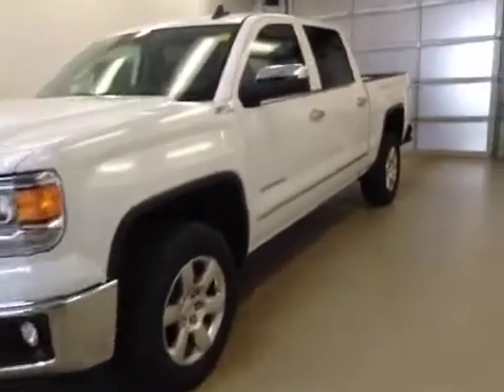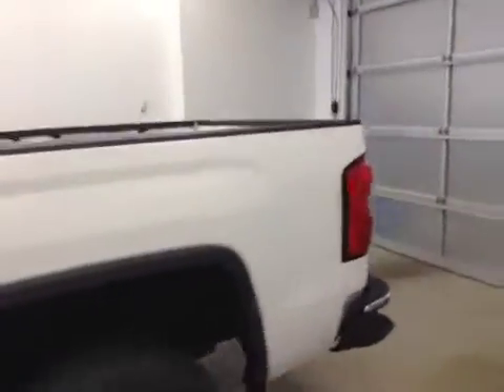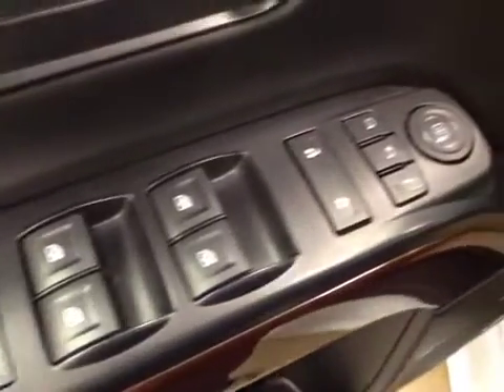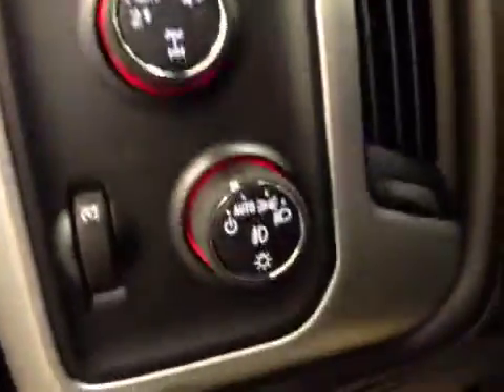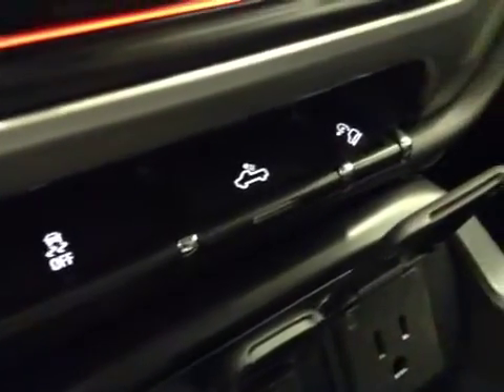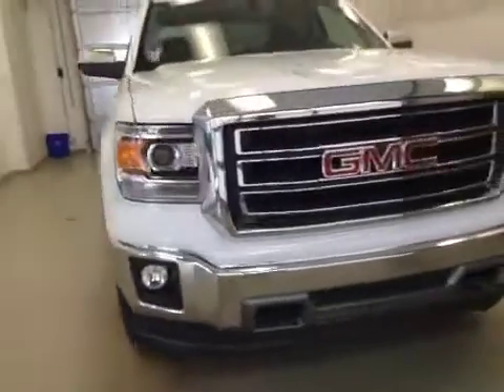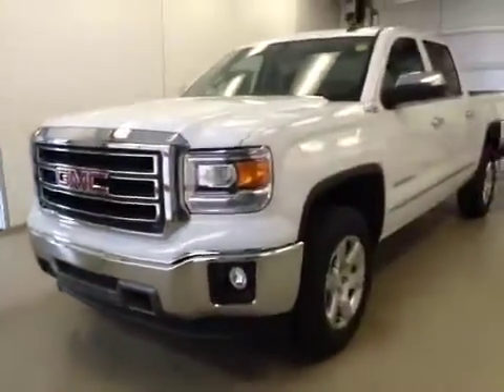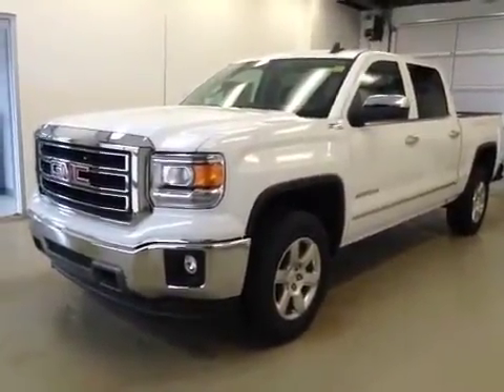New 2015 GMC Sierra 1500 4WD Crew Cab 143.5" SLT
This is a 2015 GMC Sierra 1500 4WD Crew Cab 143.5&quot; SLT with 6-Speed A/T transmission White[GAZ,Summit White] color and Jet Black interior color.  This video is recorded and uploaded by cDemo Mobile Inspector